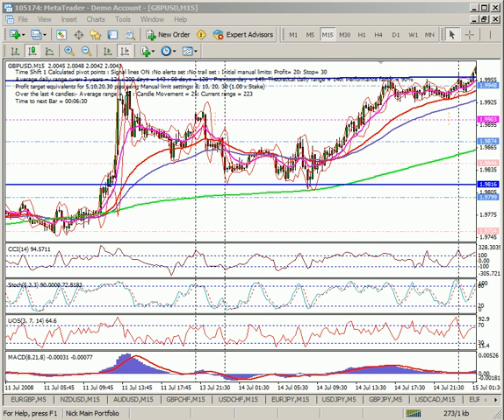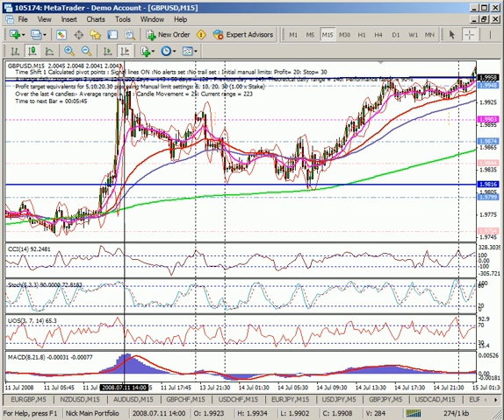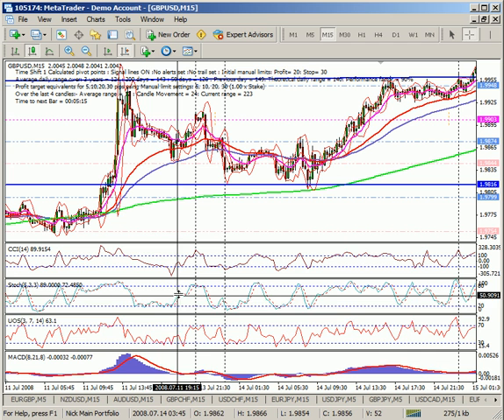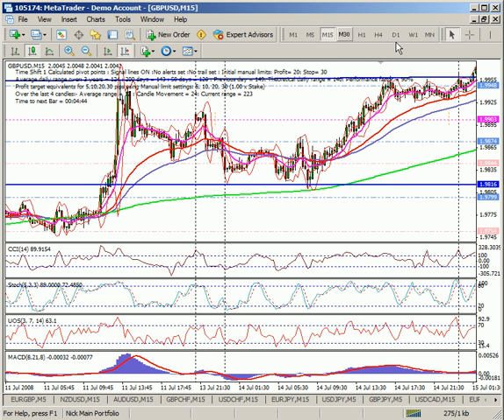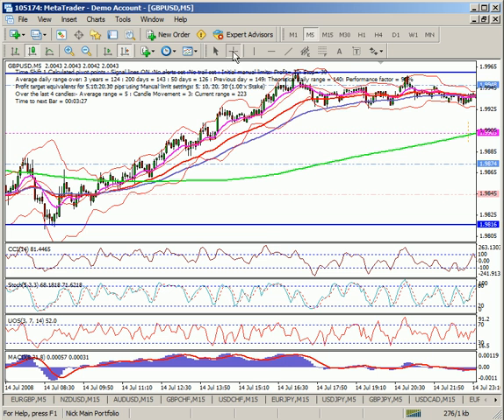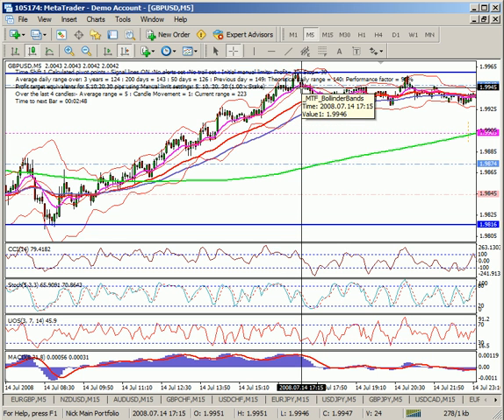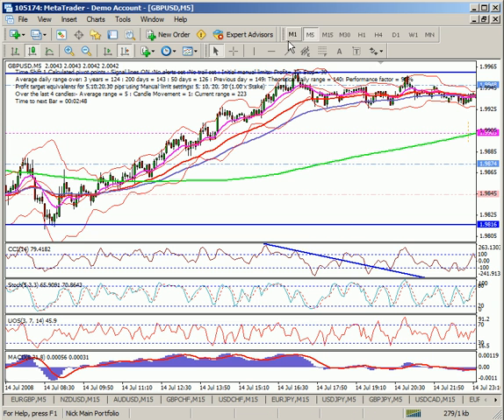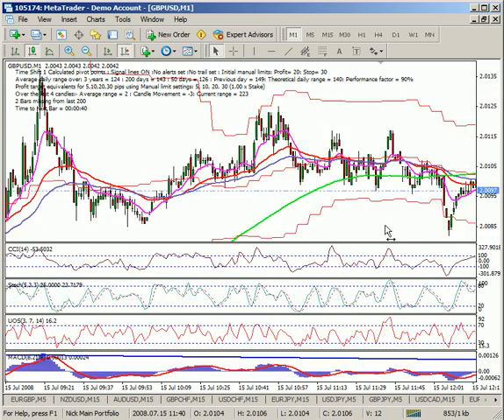FX London Close Trade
London Close